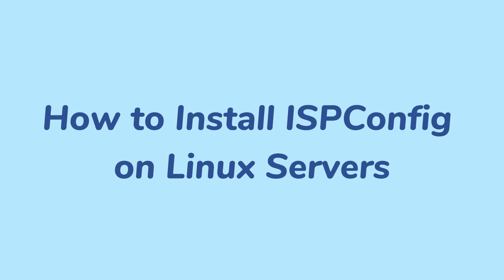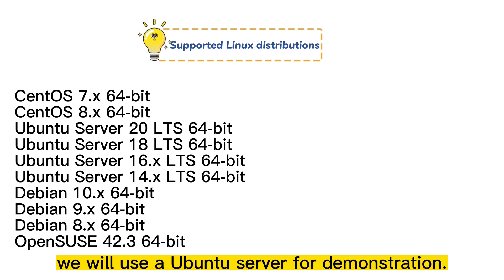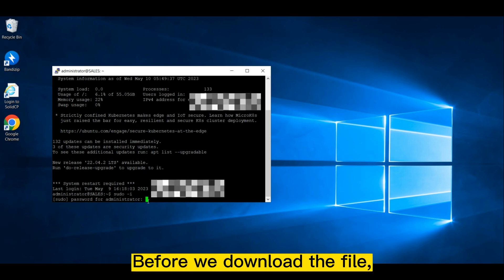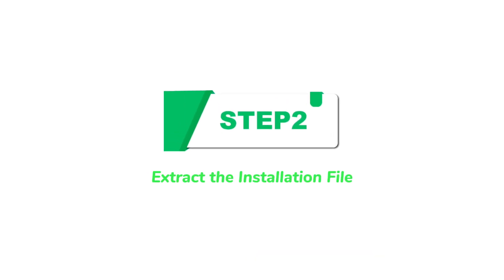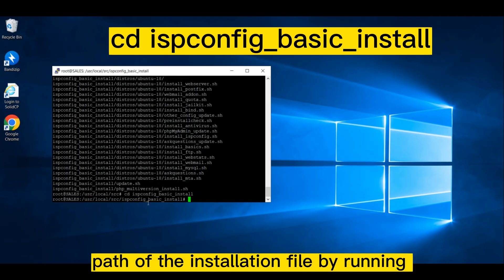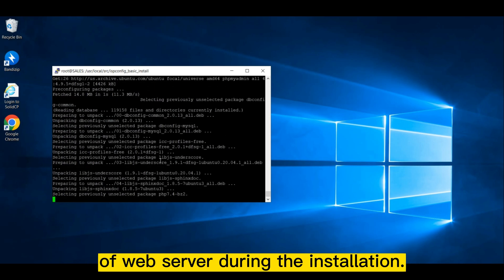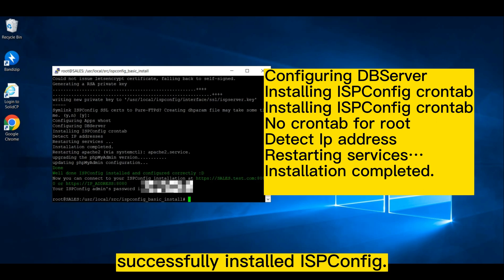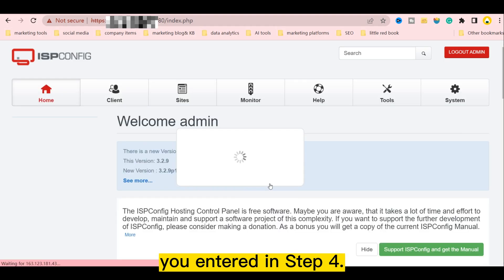Effortlessly Install ISPConfig on Linux Servers with This Comprehensive Tutorial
In this tutorial video, we will show you how to install ISPConfig on Linux servers for easy management of your websites and email accounts.
With our step-by-step guide, you will learn how to install and configure ISPConfig on your Linux server. Whether you're a beginner or an experienced Linux user, this tutorial will help you get started with ISPConfig and streamline your website management process. Follow along and install ISPConfig on your Linux server today!